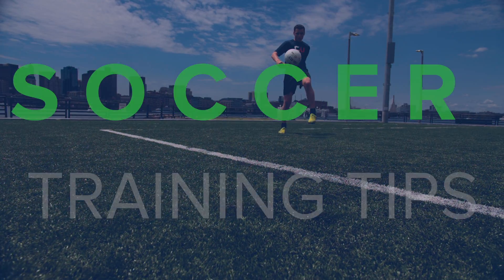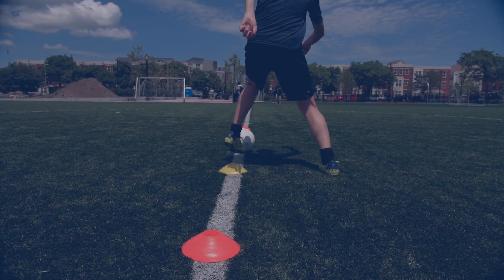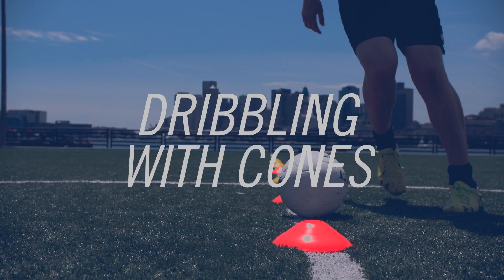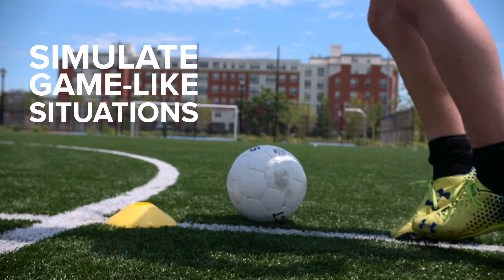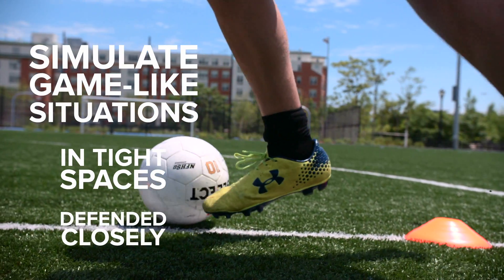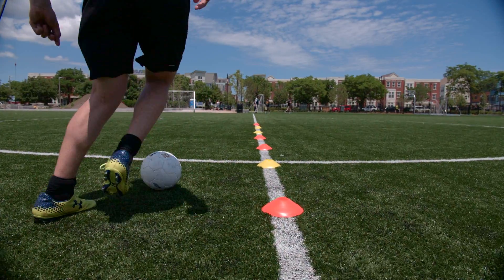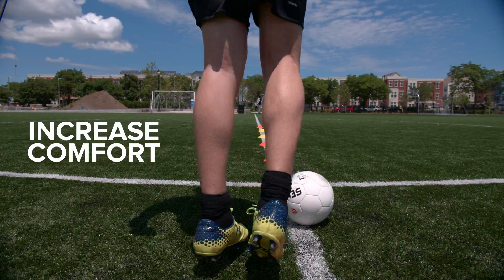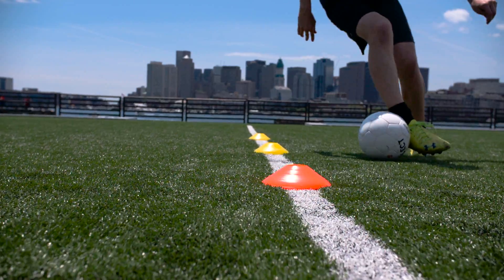Dribbling Around Cones | CoachUp Soccer Training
CoachUp partnered with SKLZ and CitySports to bring you the very best tips, drills, and workouts to prepare you for your best Soccer season yet. This video will help you with Dribbling Around Cones.

CoachUp is a service that connects athletes with private coaches. We believe that private coaching is the secret to reaching the next level in sports + life. With thousands of coaches across the country, and hundreds of training sessions happening every day, we are the nation's leading private coaching company. We are also a team of athletes and coaches, including our founders, Jordan Fliegel (basketball) and Arian Radmand (sailing). And we are dedicated to our mission: help kids change the trajectory of their lives through sports.